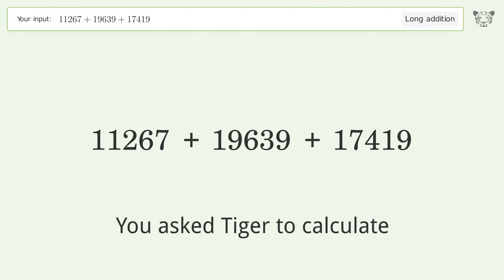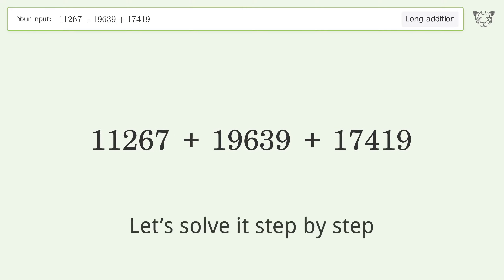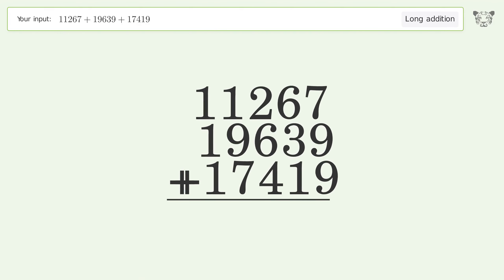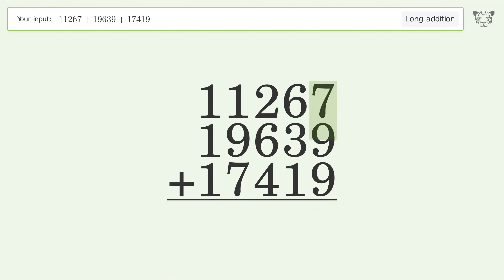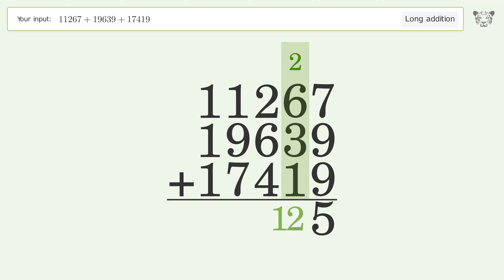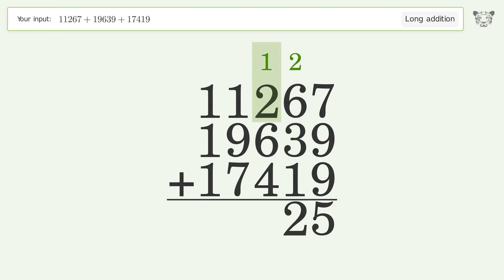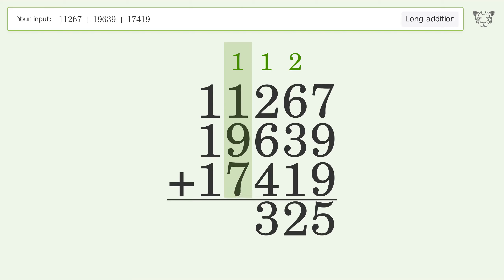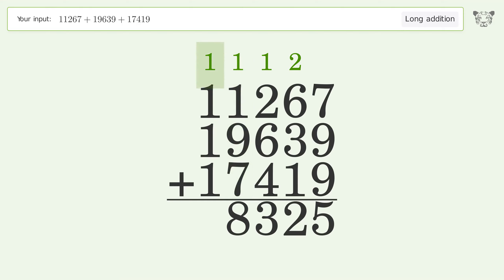Long Addition Problem 11267+19639+17419: Step-by-Step Video Solution | Tiger Algebra